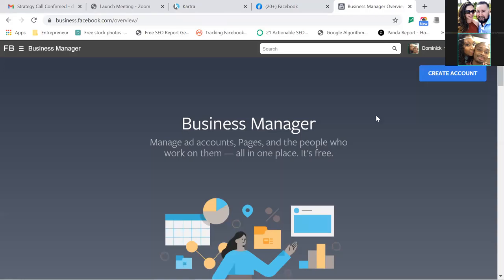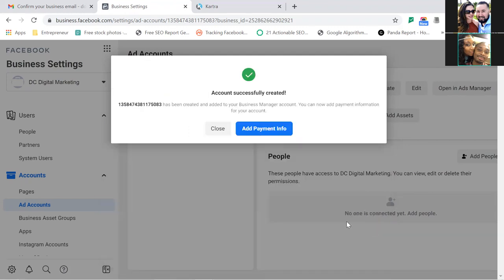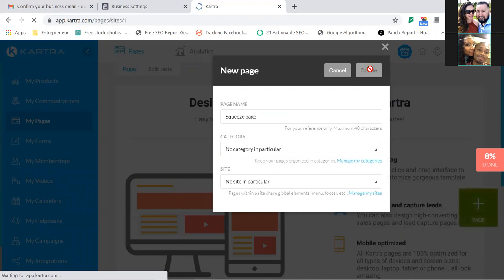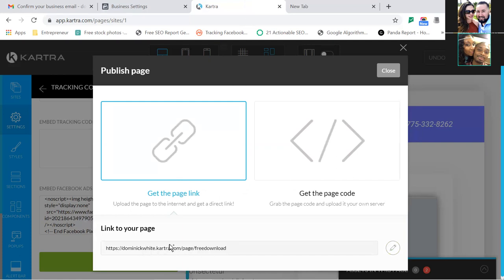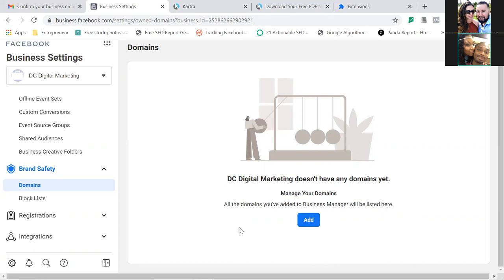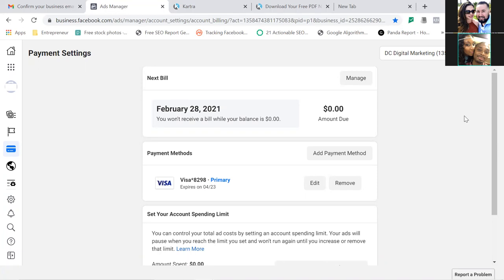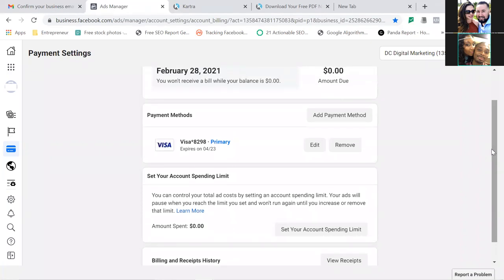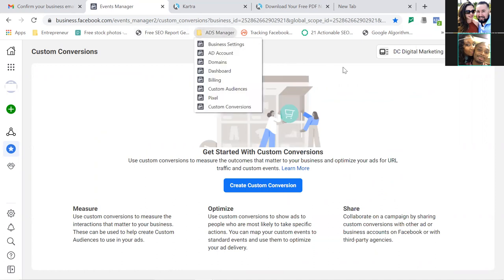HOW TO SET UP A FACEBOOK BUSINESS MANAGER 2021